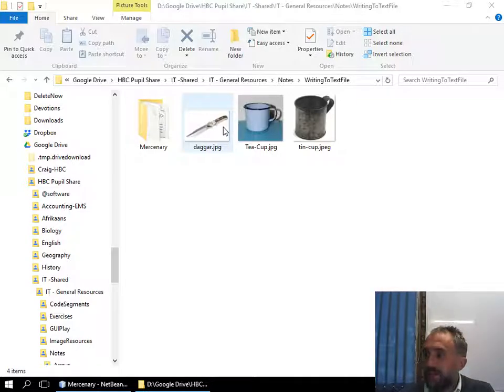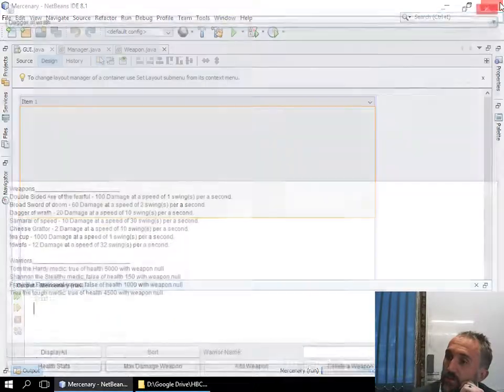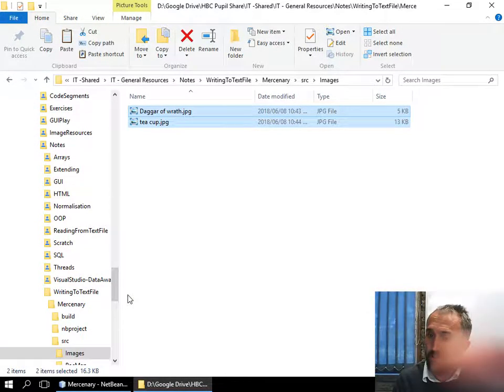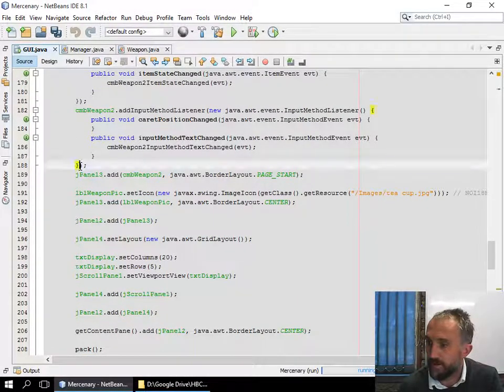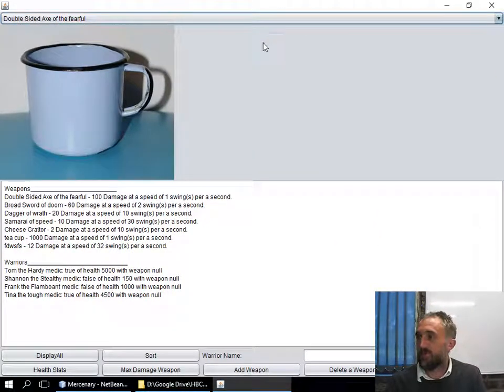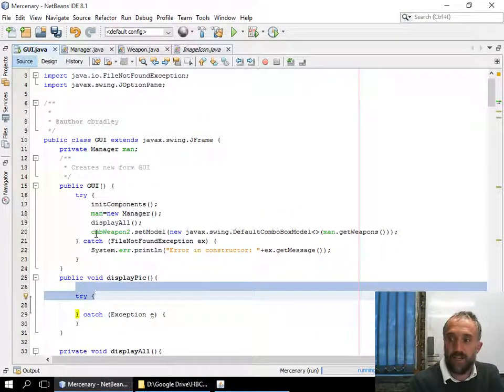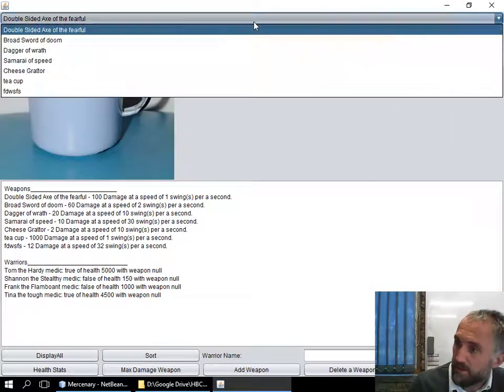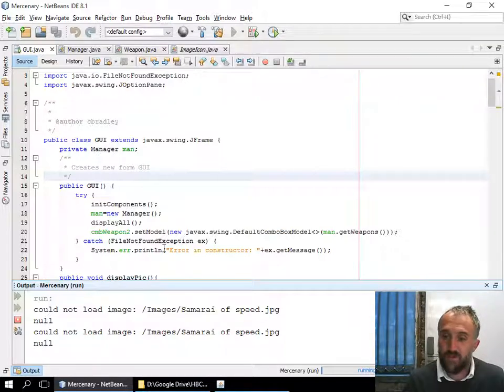m2019 - Code to picture in label in JAVA